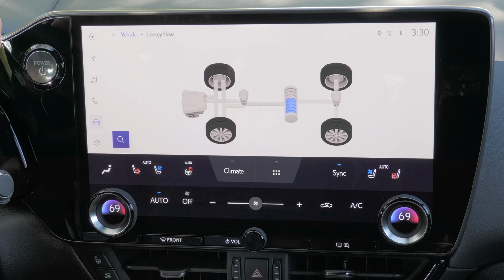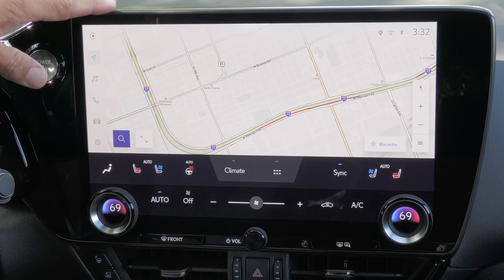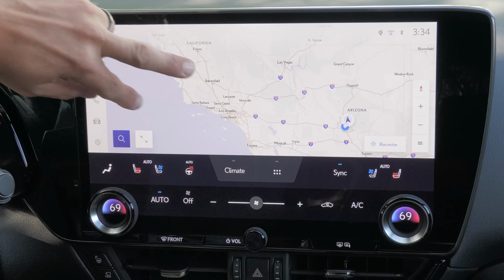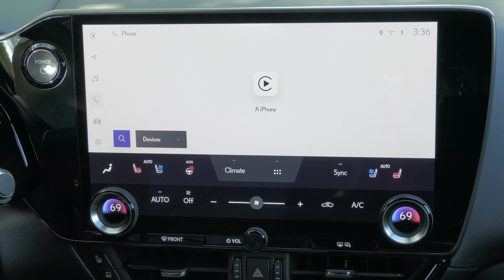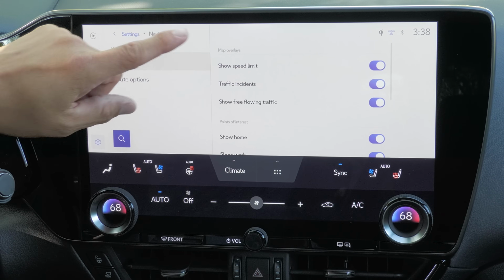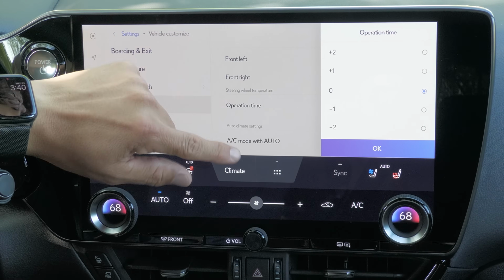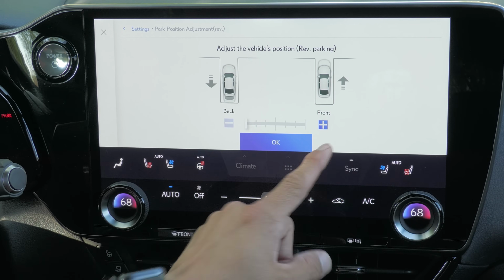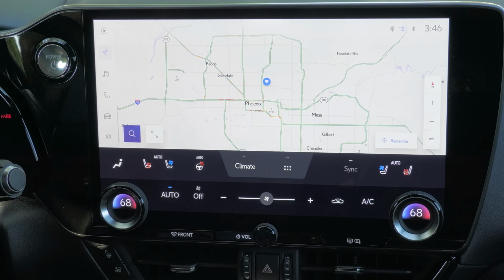The “Trackpad” Is Finally Dead! | 2022 Lexus Infotainment Deep Dive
Not a fan of Lexus’ joystick or trackpad-based systems? I was also never a fan of 'Remote Touch', and nor was anyone else. For 2022, Lexus is finally rolling out an all-new touch-based system in the NX and LX, with other models to follow as they get refreshed or redesigned.